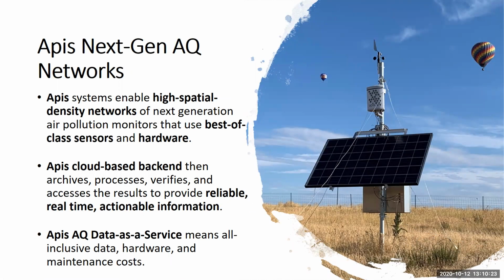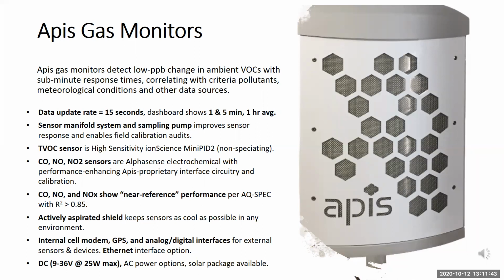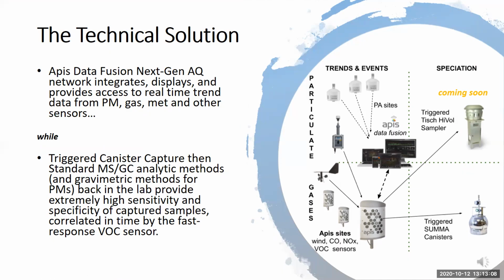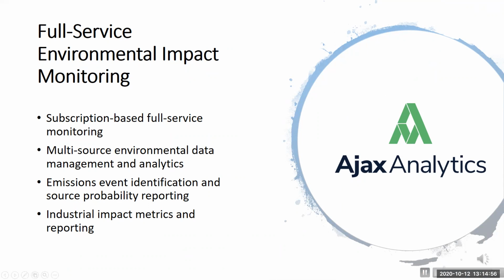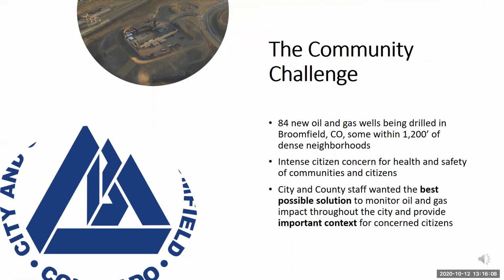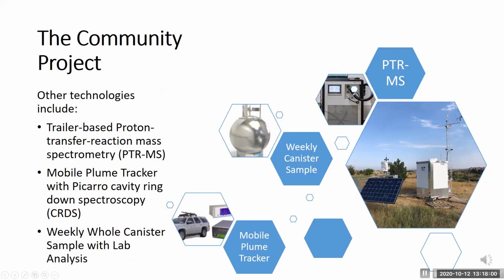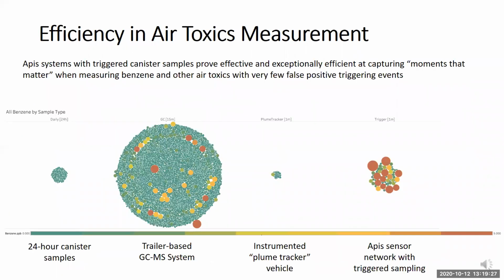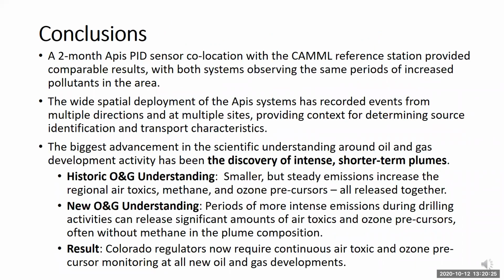Ambient Sample Capture Apparatus Provides Speciation Methods using Next Gen Air Monitoring Networks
Presented by: Ken McGary, Apis-US, Inc.

Summary: Performance of modern low-cost sensor networks is fast approaching the realm of full-on reference instruments. Electrochemical and PID gas detection levels are now often in the low single-digit-ppb domain, and inexpensive optical particle counters can show impressive correlation to reference-grade analyzers. However, a major drawback remains the inability to speciate detected pollution levels of both Volatile Organic Compounds VOCs) and Particulate Matter (PM).

Apis solves this problem with our Data Fusion platform, using sensitive broadband sensors, sophisticated anomaly detection, and our new Capture Box accessory to collect ambient air samples for lab analysis using tried and trusted methods. For VOCs this means triggered subatmospheric pressure sampling with SUMMA canisters and GC/MS back in the lab. For particulates, a triggered hi-volume sampler such as the Tisch Environmental HiVol can be used to collect samples for various physical or chemical characterizations.

In either case, the time-consuming hit-and-miss nature of ambient sampling is refocused on sampling during pollution “events” recognized in real time, vastly increasing the efficacy and cost-effectiveness of these expensive analytical procedures. These selective sampling techniques are already paying dividends in a Colorado sensor network deployment near oil and gas drilling sites. We are now also deploying VOC capture stations in a variety of industrial and community projects, and are looking for new partners to further expand the usefulness of this new paradigm based on well-established analytical methods.